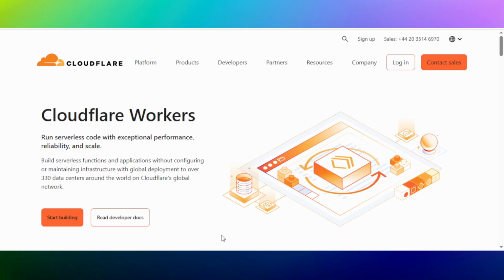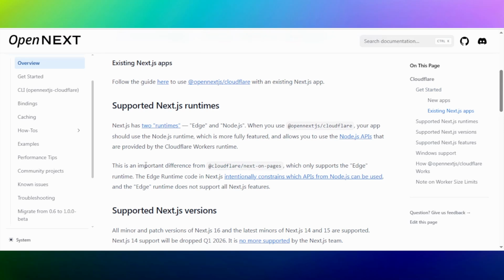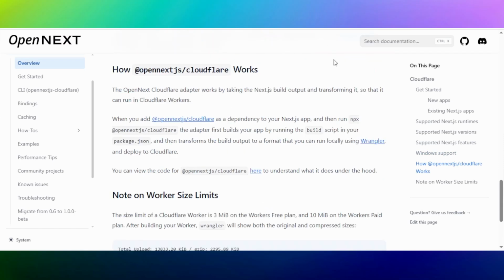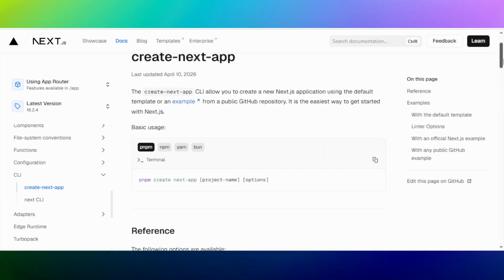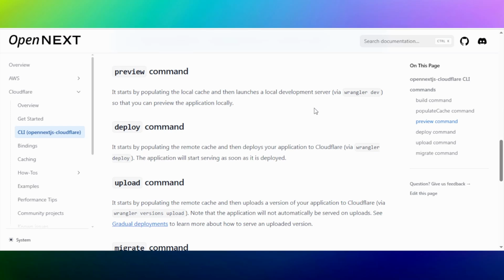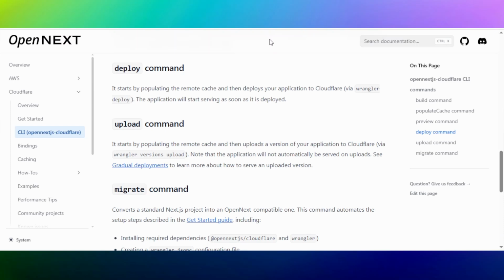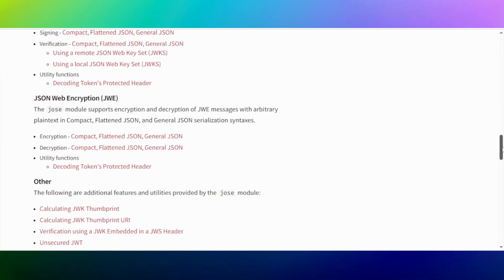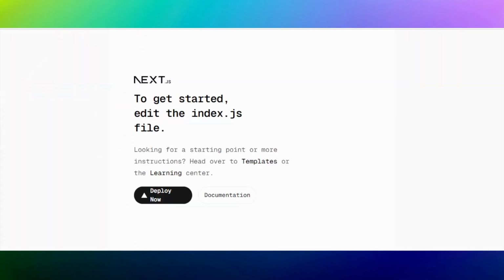Deploy a NextJs App to Cloudflare Workers using OpenNext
Deploying a Next.js App to Cloudflare is not a straightforward process, you cannot deploy directly to a Worker, instead, you have to use an adapter, which is OpenNext.